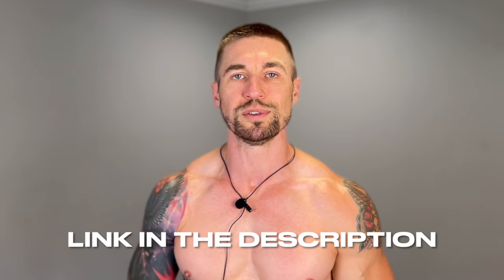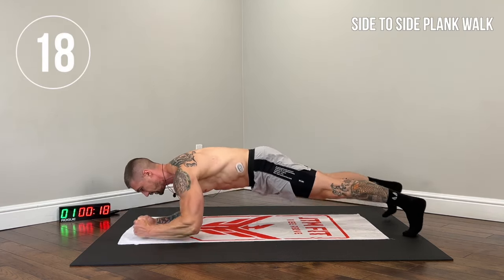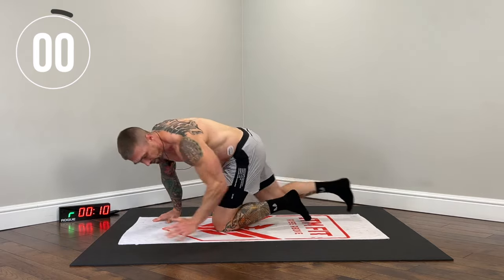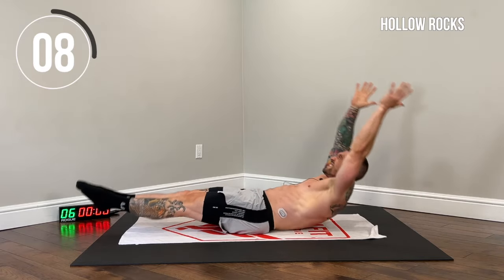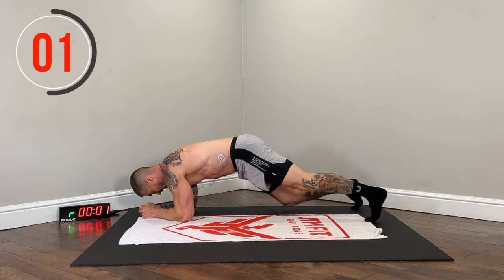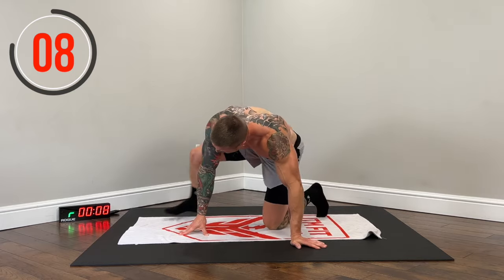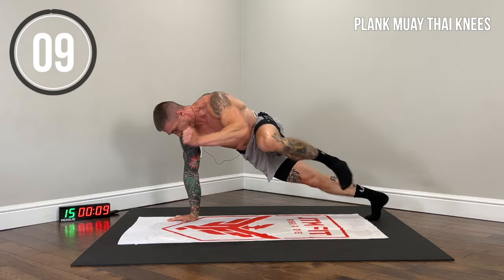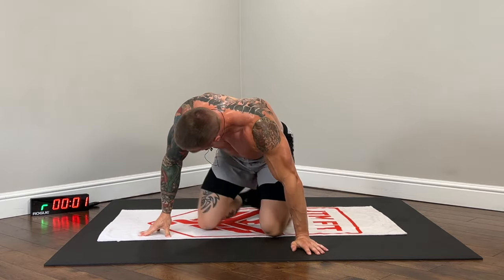8 Minute TABATA Abs | Follow Along Routine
Today's workout is a quick burner 🔥

Perform each exercise for 20 seconds with 10 seconds rest in between exercises.

4 exercises per set. 4 total sets. 8 minute workout.

LETS GO!